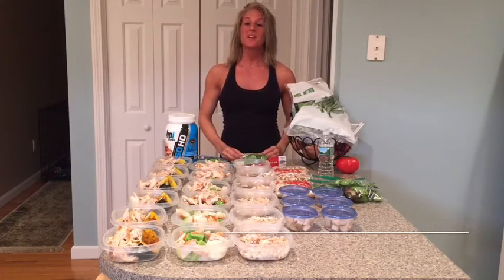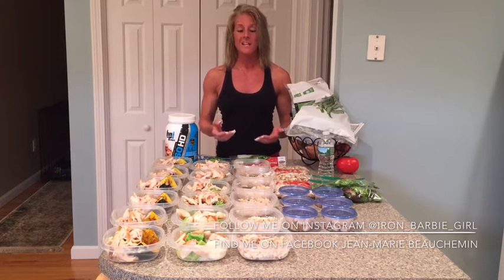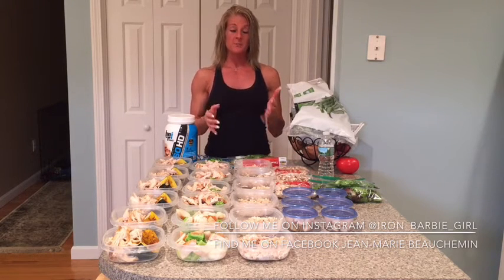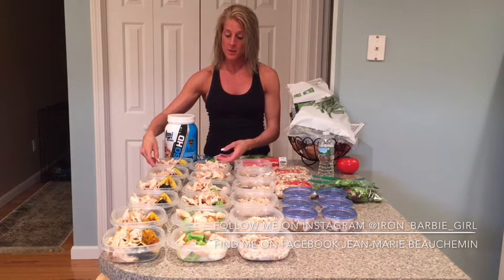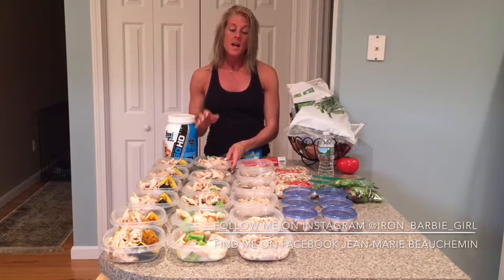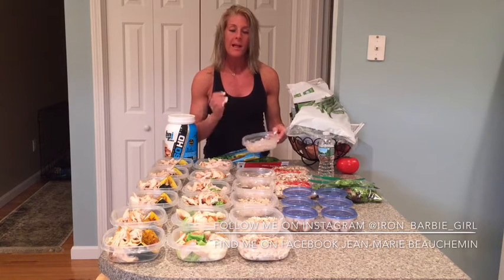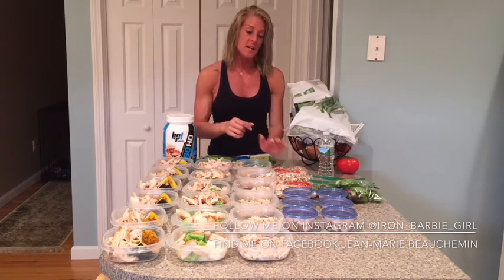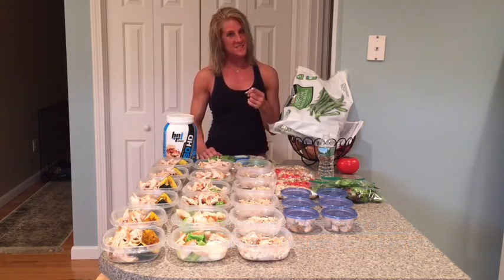What are Macros? & Speedy Meal Prep!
Thank you for  joining me for another video.

•Featuring• What are macros? & Speedy Meal Prep! In this video I explain macros, macro-split, give you some budget friendly grocery shopping tips and explain how to meal prep in one hour for the week.

🔴Meal Prep Series-Week 1🔴
🍴This weeks meal plan of 6 recipes and an extra breakfast recipe too!

🍏Meticulous Eats Clean Cheats🍓
🔷10
🔷ONLY $1.99

🍁Meticulous Eats Basic B*tch:PumpkinSpice
🍂6 Easy
🍂ONLY $1.99

Meticulous Eats 🔶Competitor's Secrets🔶
🔺Let me help you with this educational 23 page E-Book.
🔺Food Swaps laid out in an easy comparison format.

♣️Meticulous Eats Breakfast Volume 1♣️
🔷30
🔷ONLY $9.99

🍳Meticulous Eats Breakfast Volume 2🍳
🔷28
🔷ONLY $9.99